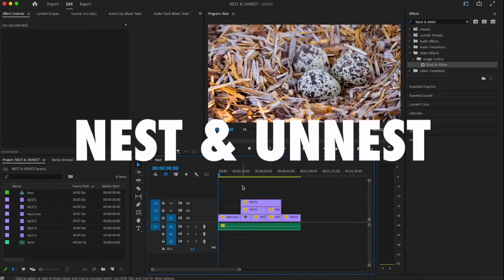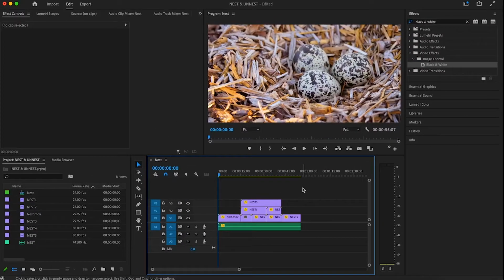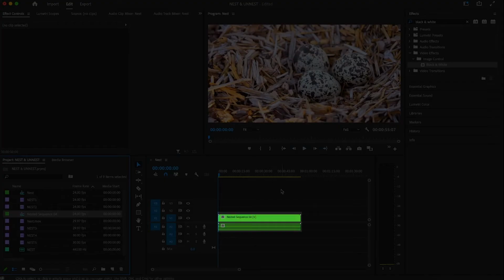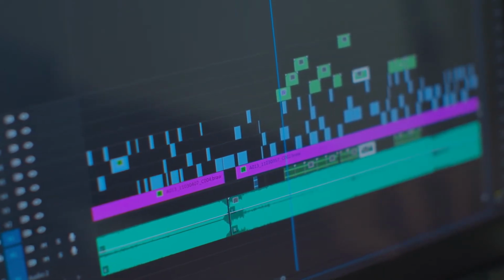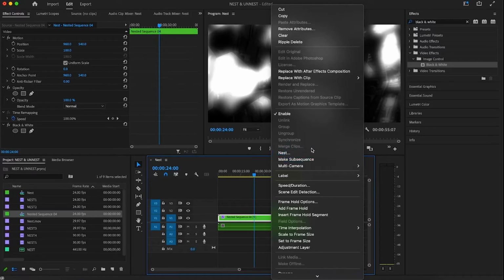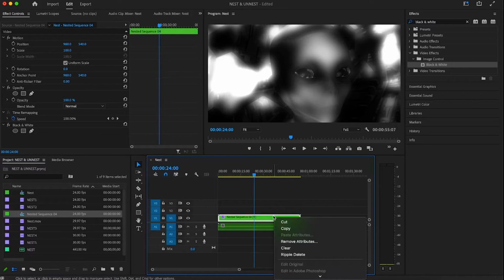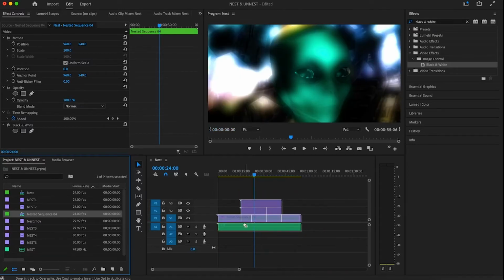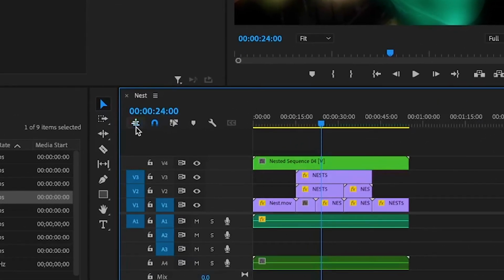How To NEST & UNNEST a Sequence in Premiere Pro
In this One Minute Lesson I teach you how to consolidate ("nest") your clips into something more manageable on the timeline.

I also teach you how to "Unnest" the clips in the event that you need to.

My channel is for creative entrepreneurs who want to grow their photo & video skills!

ABOUT ME 👋
I'm a YouTuber, music photographer & video editor based out of Portland, Oregon!